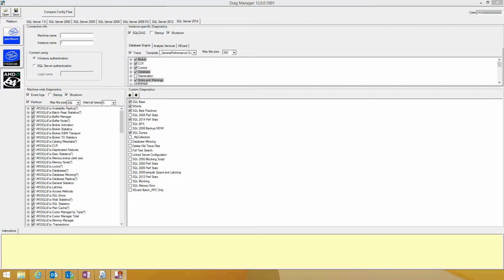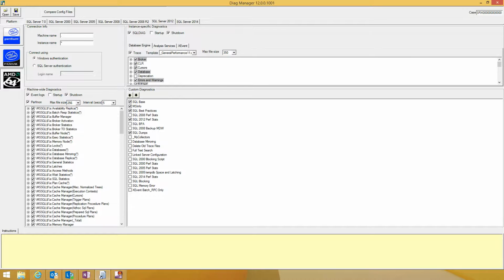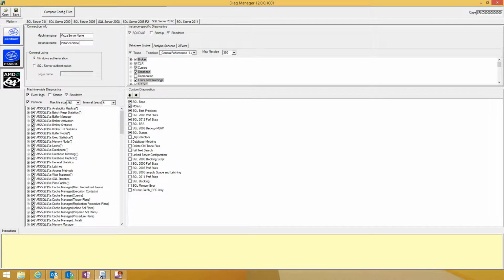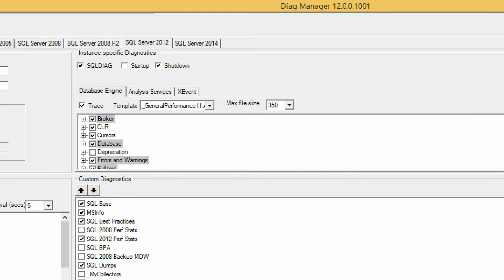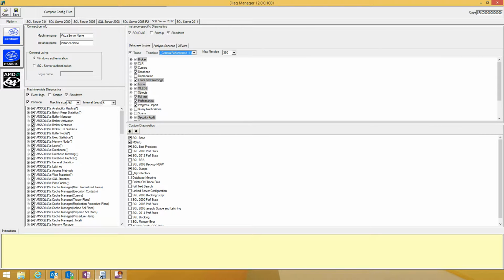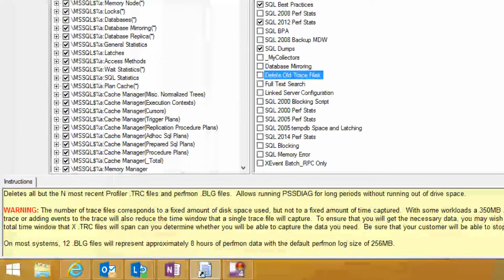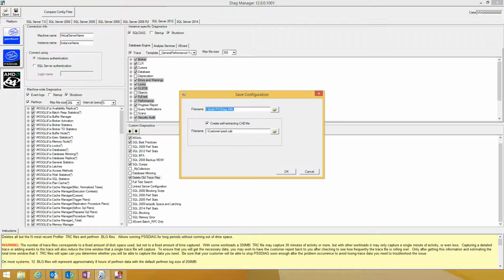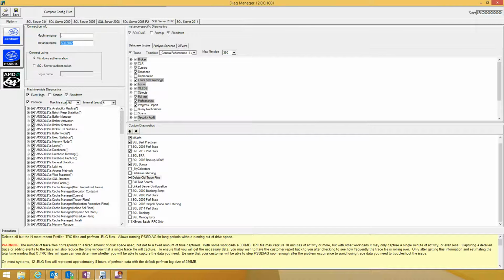PSSDiag Configuration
How to configure a PSSDiag package